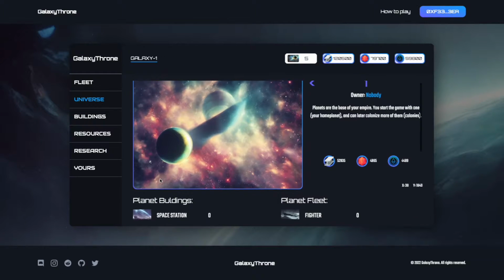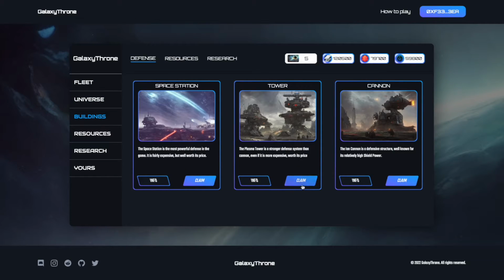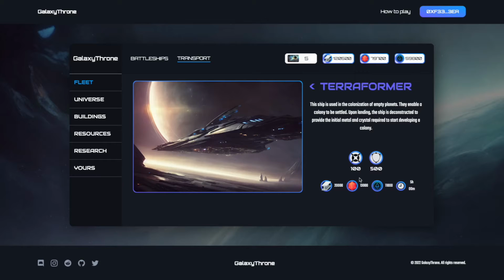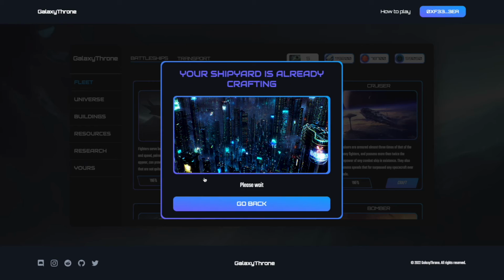galaxythrone-chainlink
Galaxy Throne A fully on chain scifi strategy game